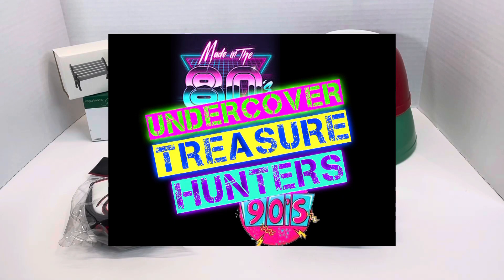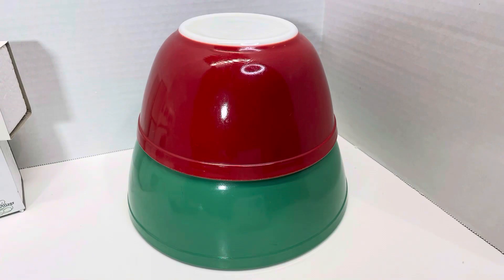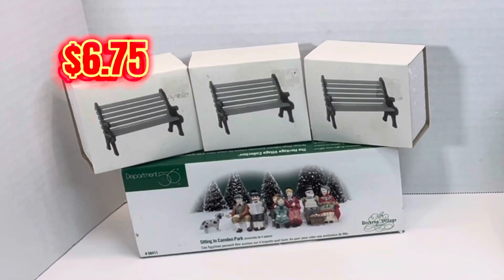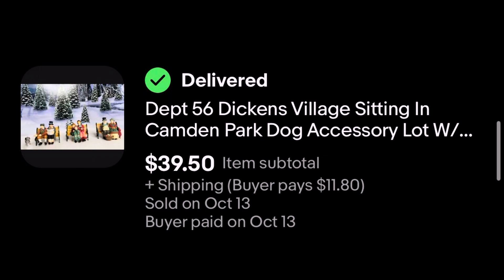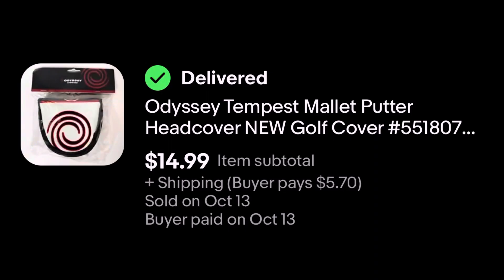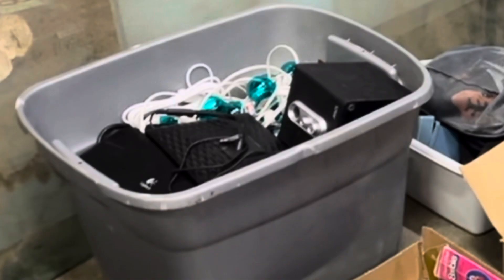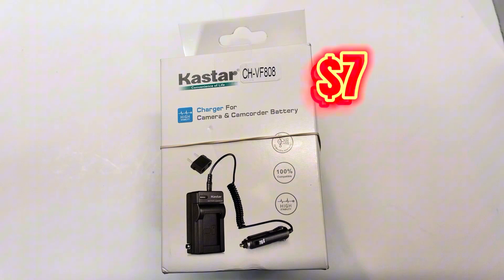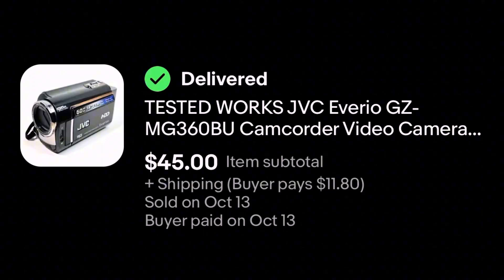What is selling on eBay in 2023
What is selling on eBay? After a very slow week of sales what sold from our store on eBay - 2023